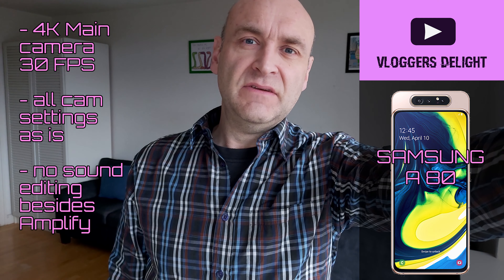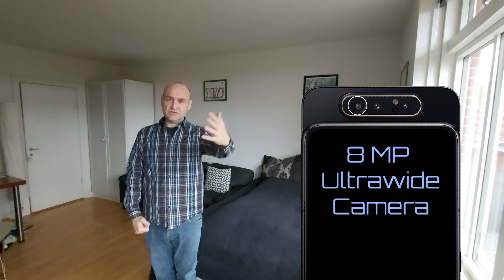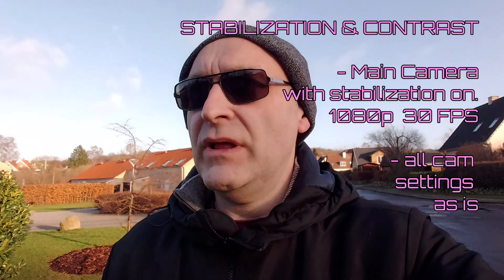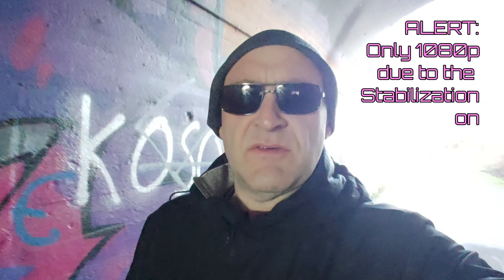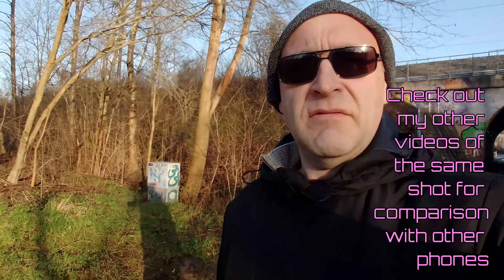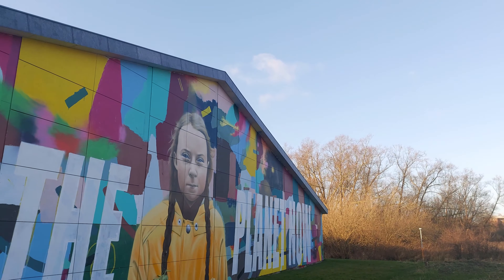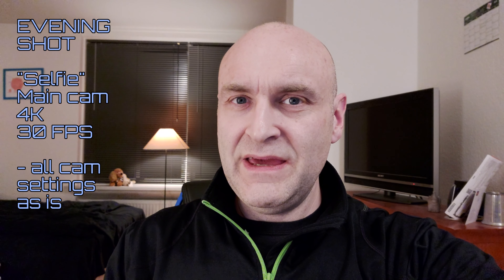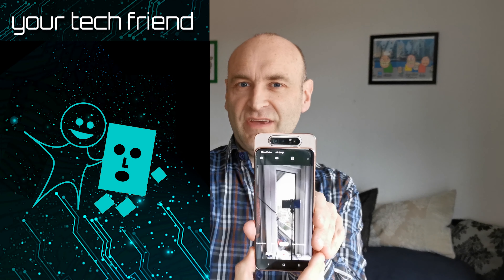Samsung Galaxy A80 Video test with Audio - Vloggers Delight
The best phone for Vlogging is a combination of solid 4K video and good sound/audio capability.

In the start of 2020 I'd give the Samsung Galaxy A80 a 8 out of 10 for Vlogging.
Video quality of the main camera in 4K is excellent with rich colors and good dynamic range. Samsung always delivers some of the best quality of cameras on it's top range phones, being good at contrast compensating and also some of the most color accurate. Unfortunately stabilisation in 4K "selfie"-mode is not available, which is a clear fail! WHY Samsung??
Audio quality of the Samsung Galaxy A80 is some of the best you can get, and definitely good enough if you know how to do some post audio-editing. Then you can make it sound almost PRO! But audio just maybe a tad better on the Huawei P30 and Asus Zenfone 6 out of the box.

Honestly I can't recommend this phone for Vlogging, cause it's just too heavy, clumpsy and un-stabilized. If you'r only use is recording steadyshots where the phone is mounted on a tripod, then go ahead. Then of course you have the advantage of seeing what you are recording at the same time in 4K. All other activities you'd be better of with the For instance Samsung S9 or S10 as they both have stabilization on 4K video.

Hope you enjoy - Vloggers Delight.

How well is the Samsung Galaxy A80 suited for vlogging? How is the audio on the Samsung Galaxy A80? Get all the answers in this video by Your tech Friend.

Visit Us

Video shot with the Samsung Galaxy A80 - Audio by the same phone.

Graphics done in Krita (Free Photoshop-like program, but slightly less annoying), and Premiere Pro.